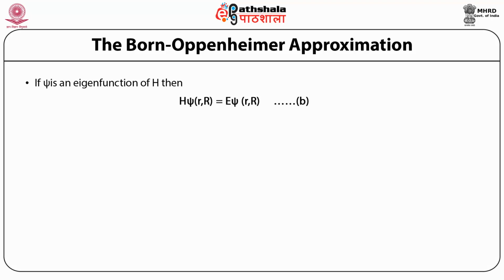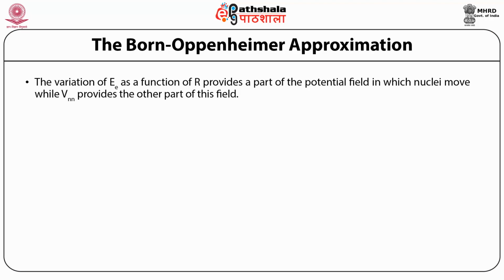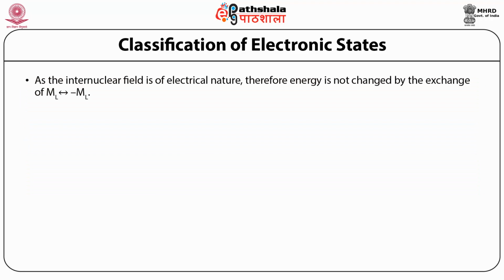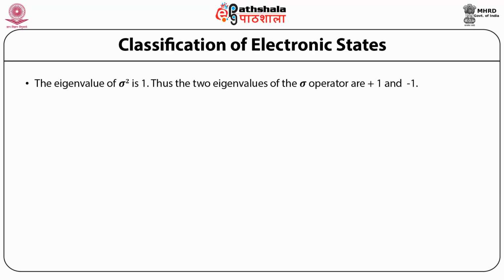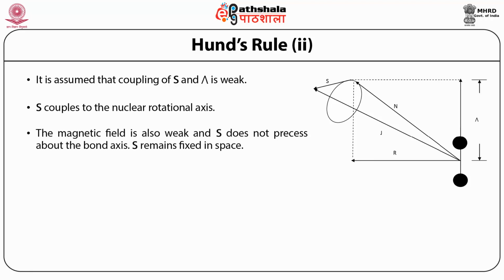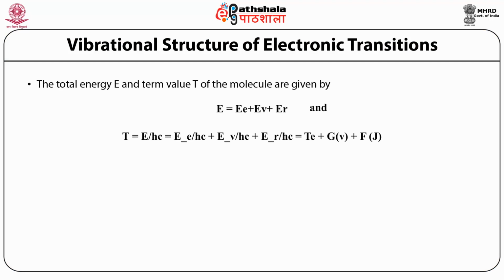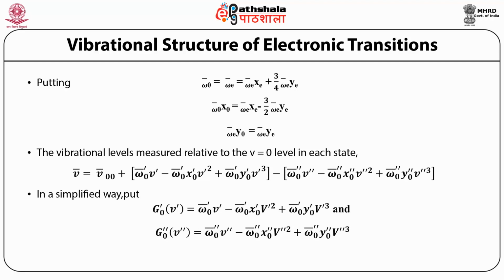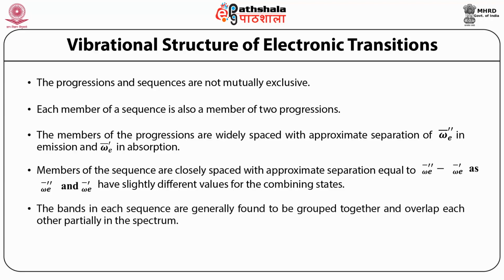Electronic Spectra of Diatomic Molecules-I